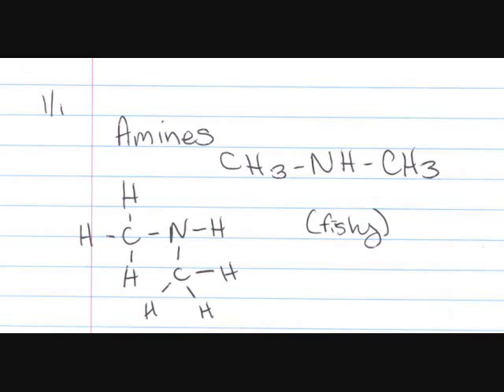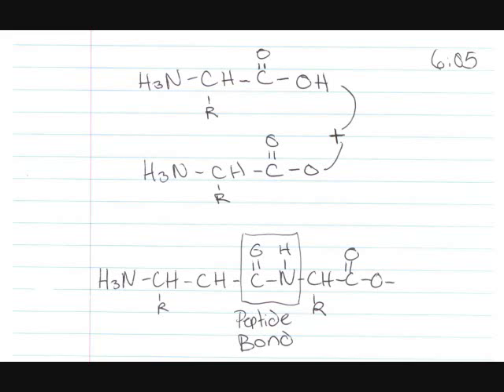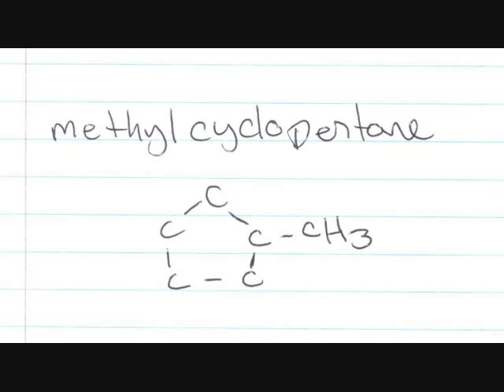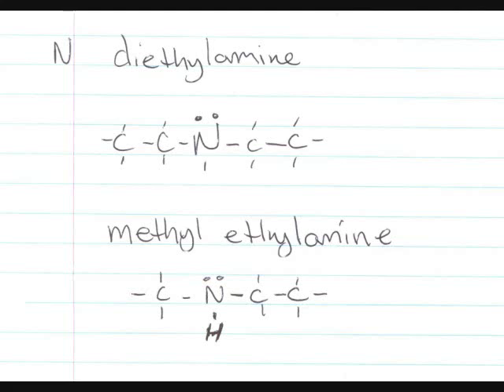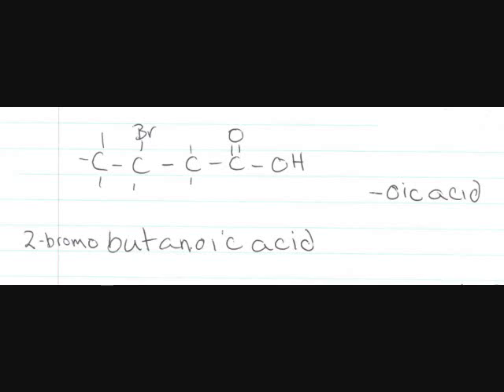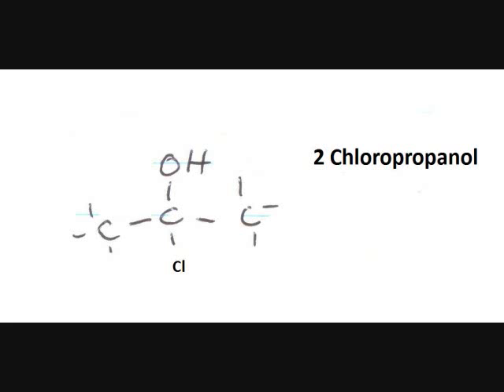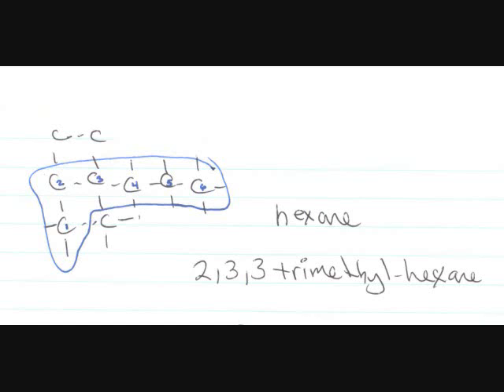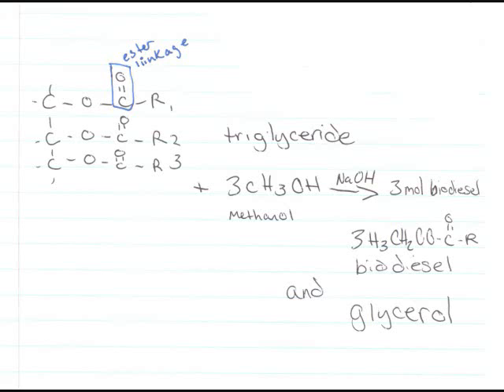Chemistry 2: Naming compounds: part 3.wmv